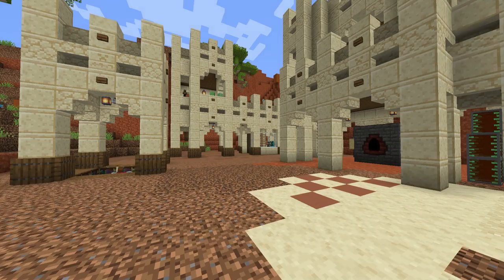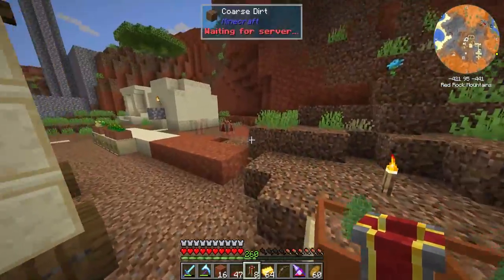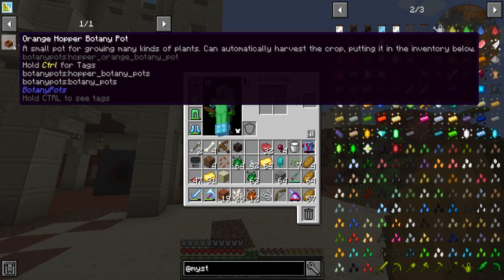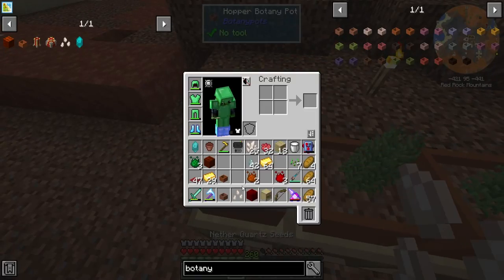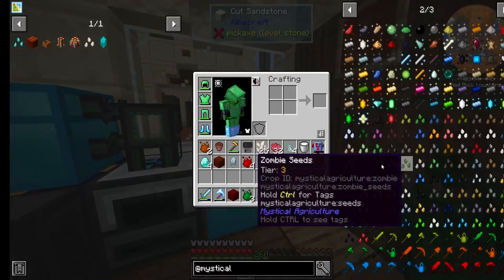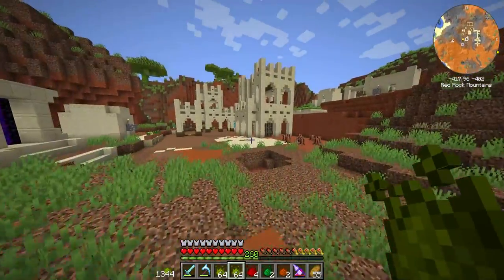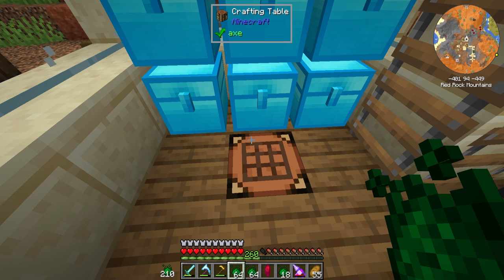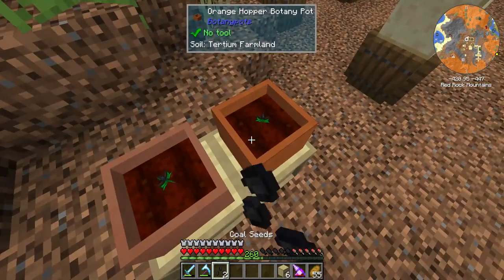FTB Endeavour | Mystical Agriculture Automation!! | [EP 06]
Hey guys, today we are going to be focusing on getting mystical agriculture setup with Botany pots. It will greatly help us create more resources and generate some gems!!

Links!